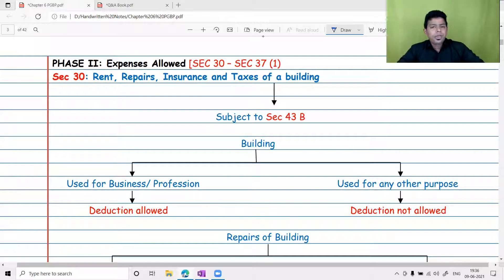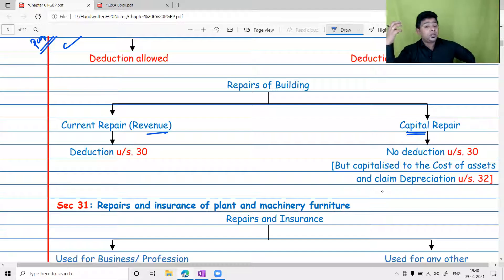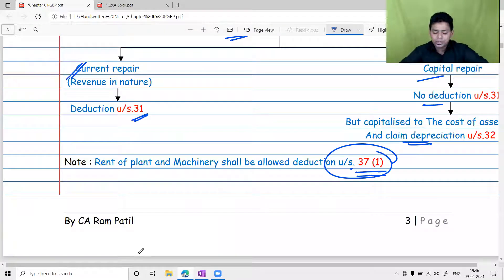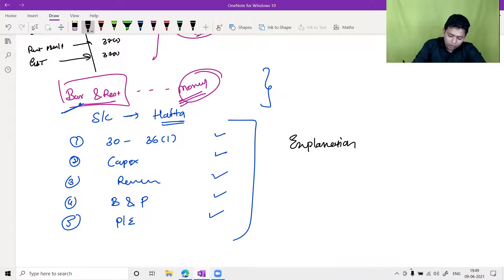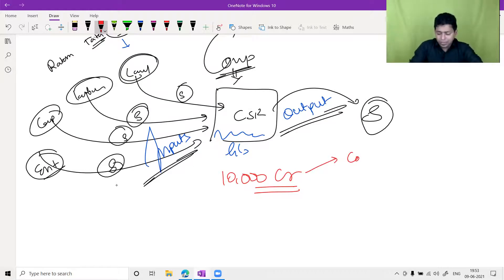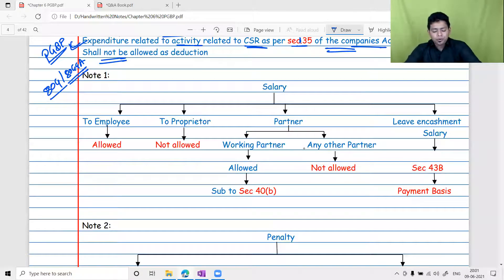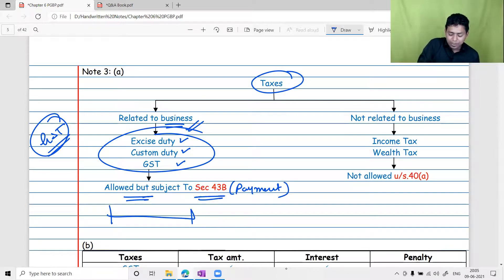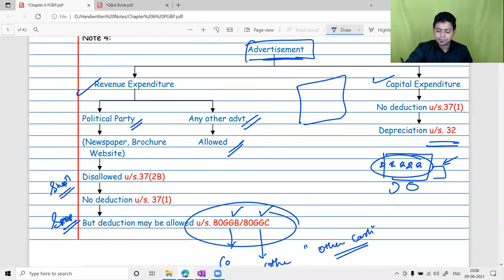Lecture 26 : Revision- PGBP- Sec 30,31,37(1) Deductions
Namaskaram Students,

In this video we will talk about Revision- PGBP- Sec 30,31,37(1) Deductions.